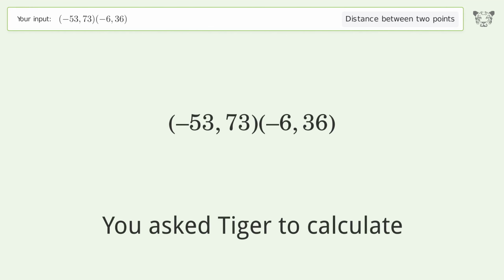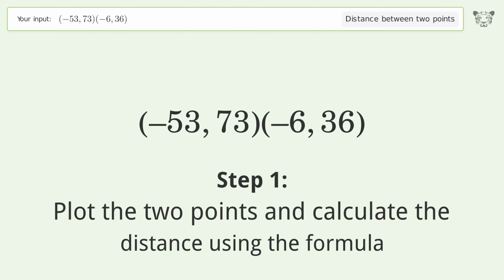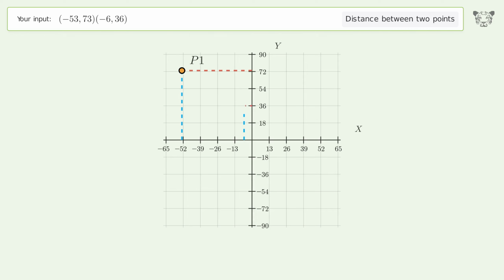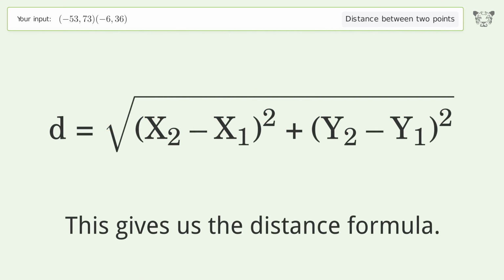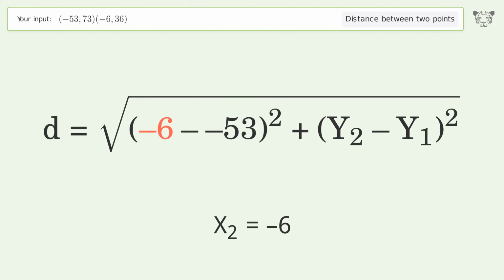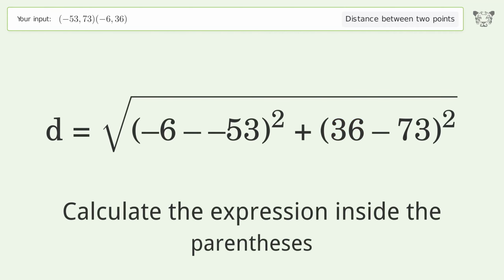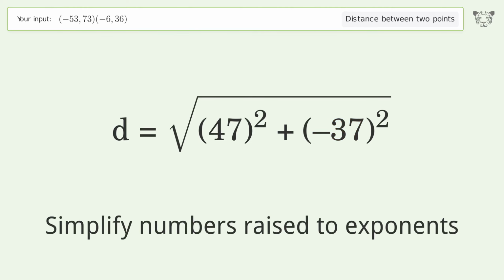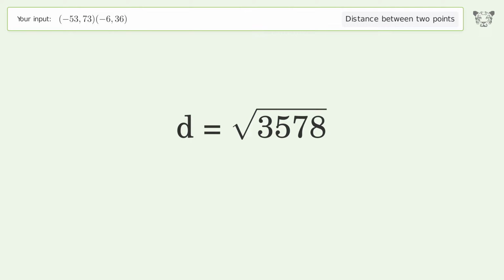Find the distance between two points p1 (-53,73) and p2 (-6,36): Step-by-Step Video Solution